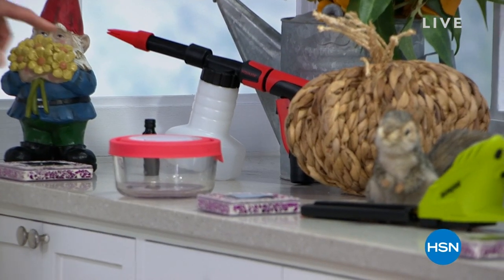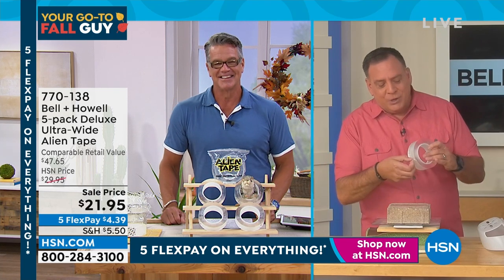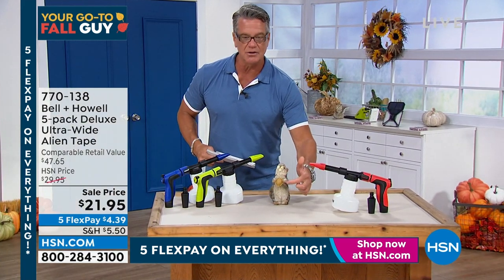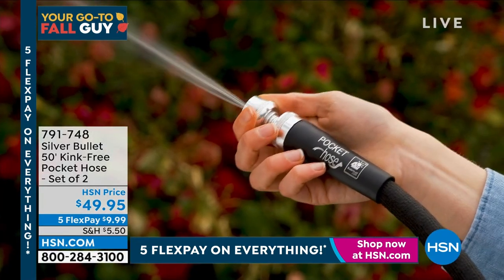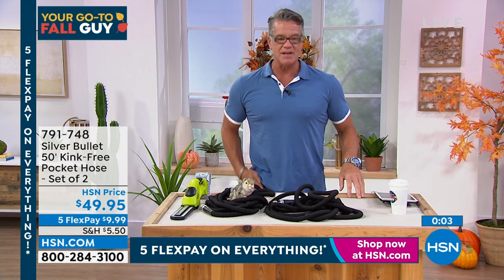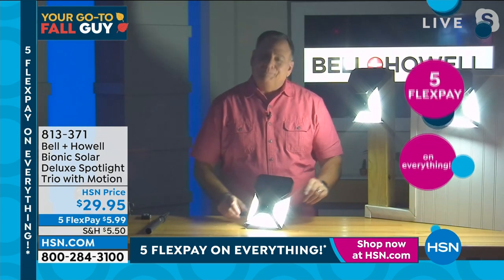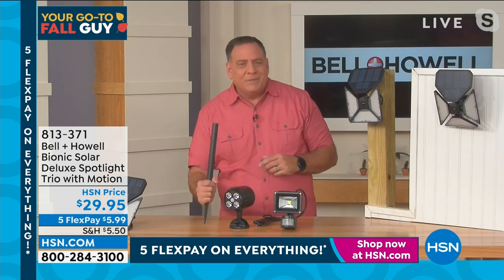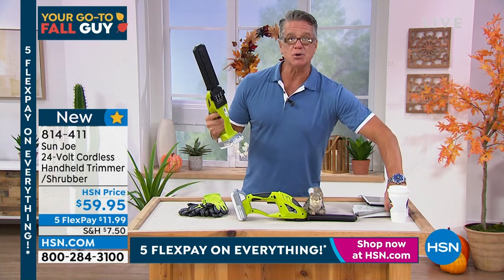HSN | AT Home 08.12.2022 - 09 AM